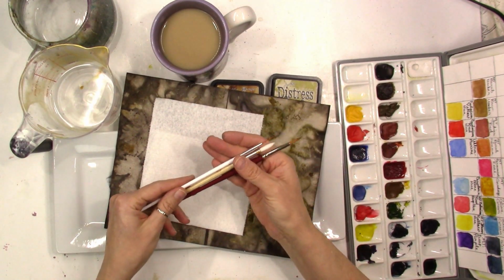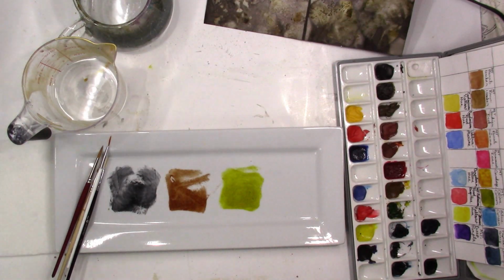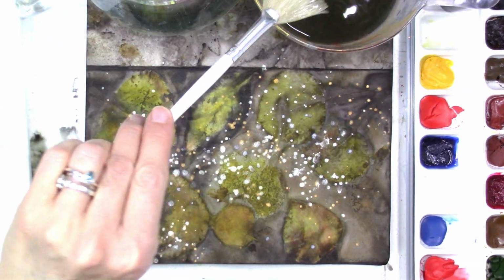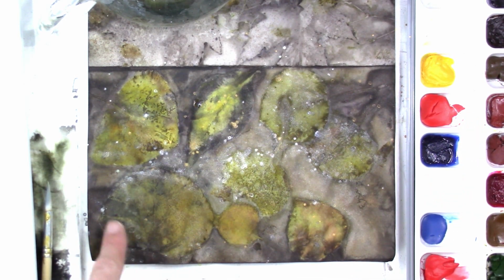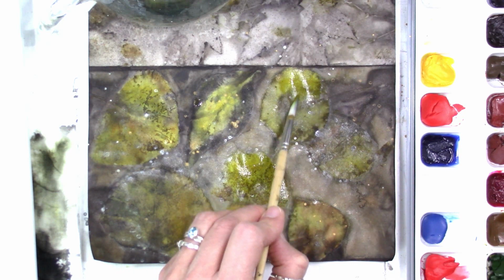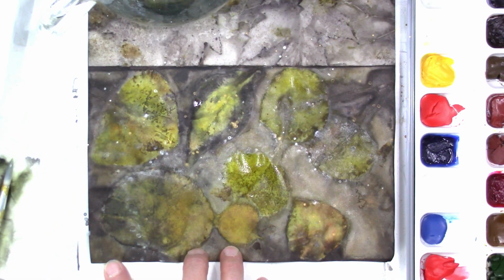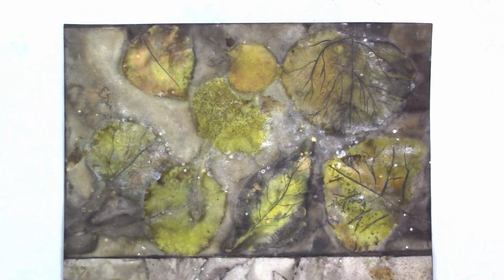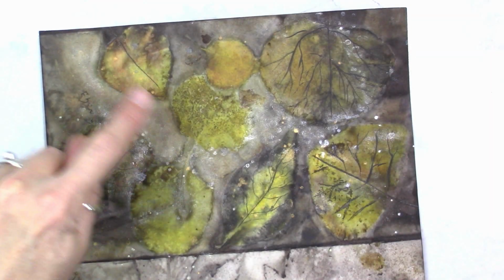Altered Eco Dye Excavation - Dig #2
Adding inks and watercolors to your eco dyed papers can be a most relaxing way to create new and exciting art pieces. Don't throw out any background art until you've tried this. You'll be amazed at how easily you can re-create a piece of art.

Misguided Path
Woodland
When I Do This
Araguatos
Breathe Free
Catharsis
Paper & Ink